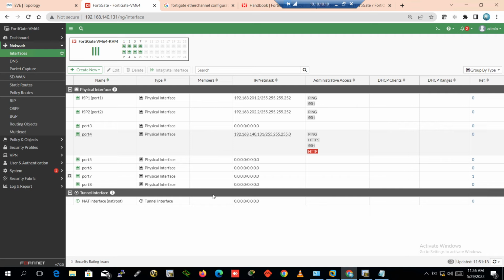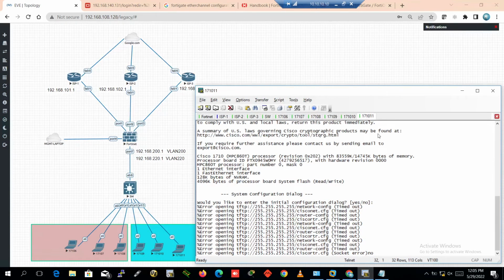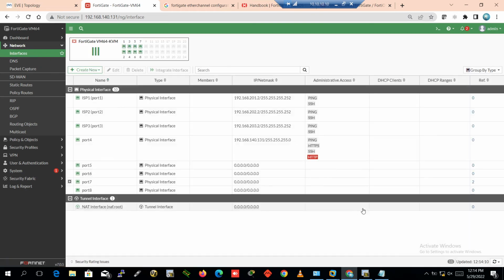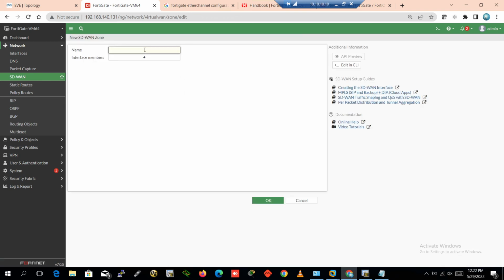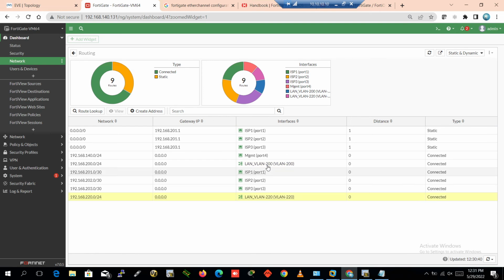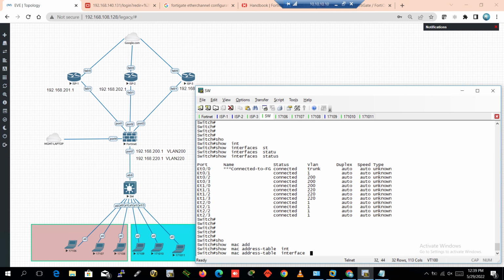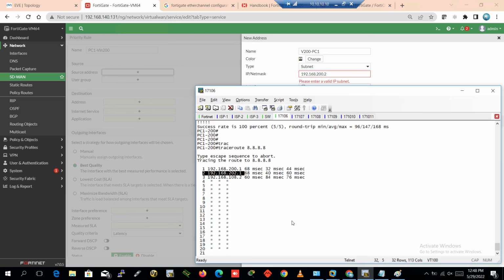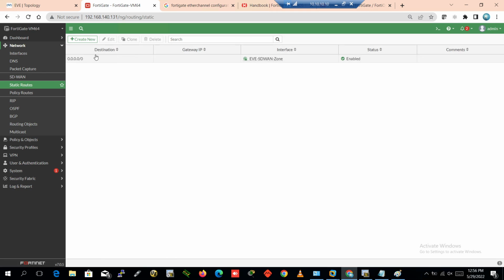Fortinet || FortiGate SD-WAN New Features ||Part4. fortigate .training. SD-WAN .SD-WAN Rules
In this Video Configured Zones, Redundant ISPs , IPv4 Internet Policies, SD-WAN Rules, FortiGate VLAN Interfaces, Default Routes, EVE Topology